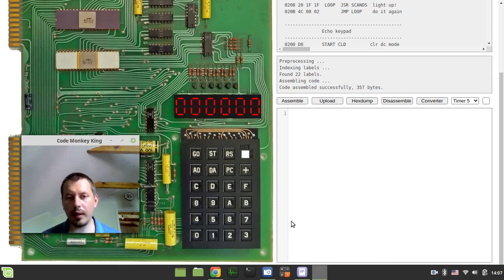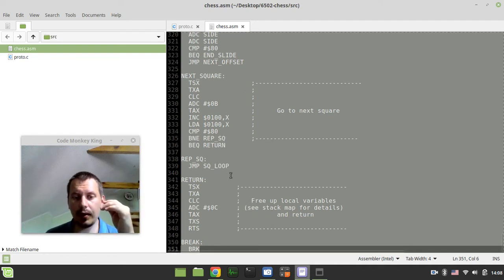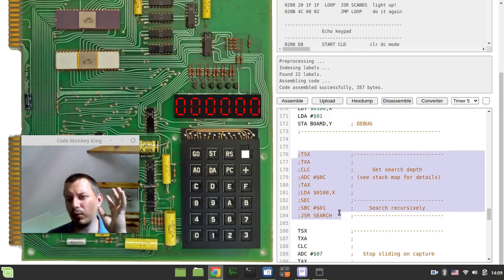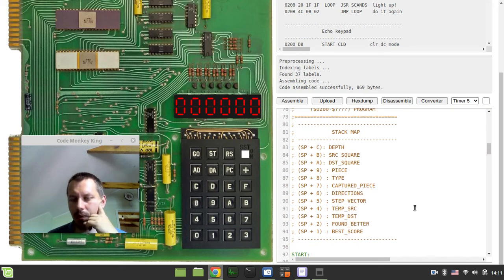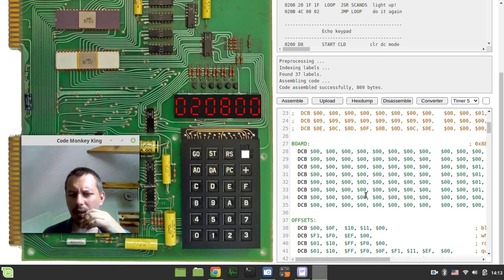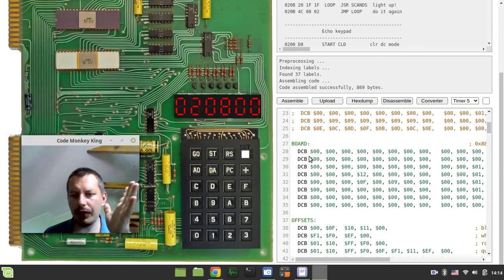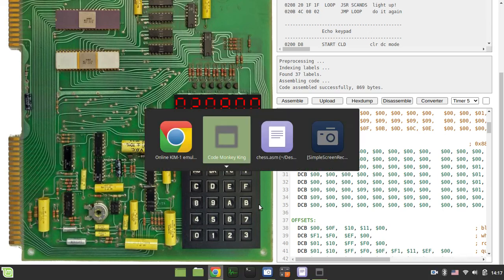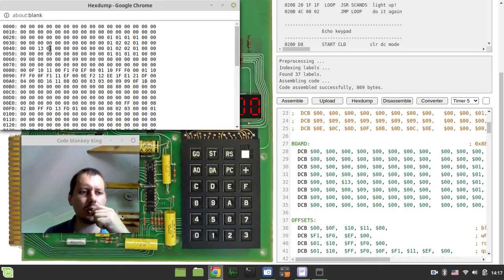I made a chess move generator in under 400 bytes in 6502 assembly